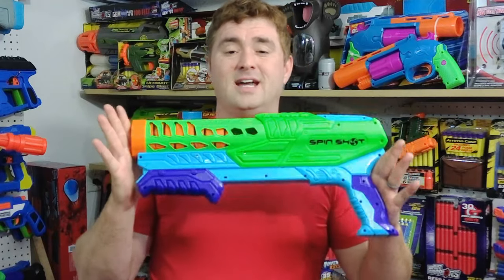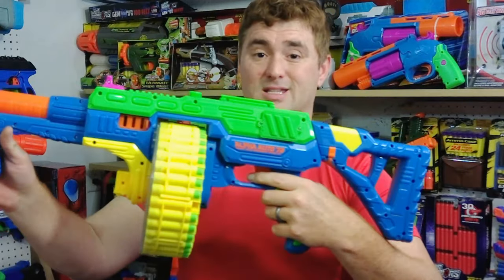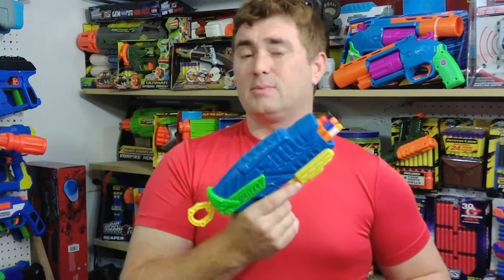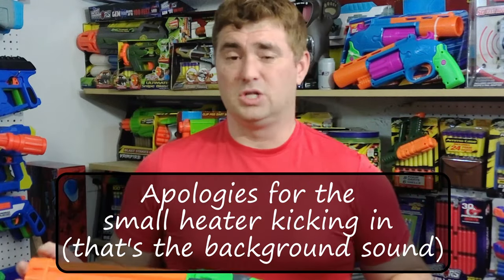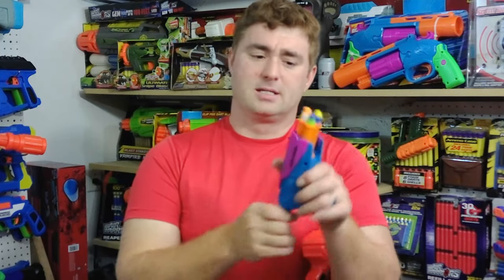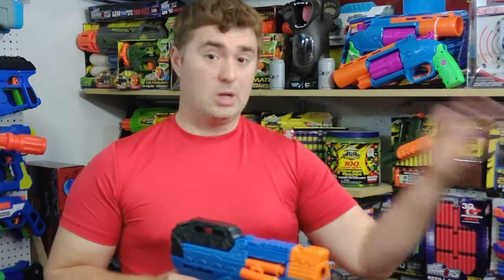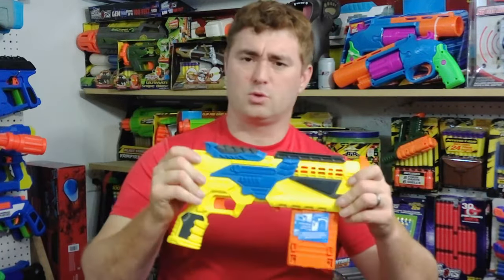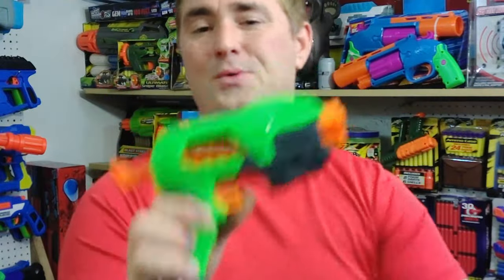Every Adventure Force blaster by Buzz Bee reviewed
This time around we're checking out all the blasters made by @buzzbeetoys8995 but sold at @Walmart under their Adventure Force brand.